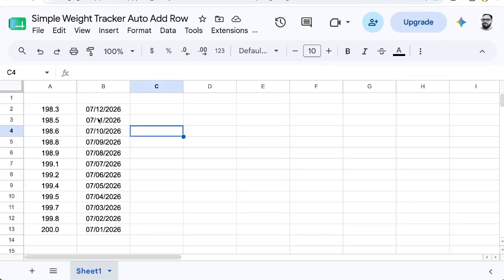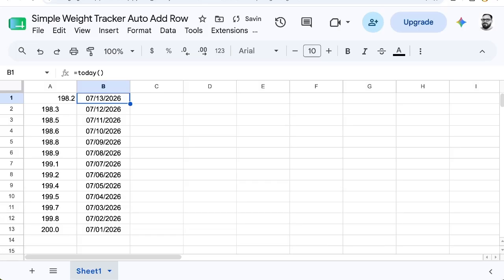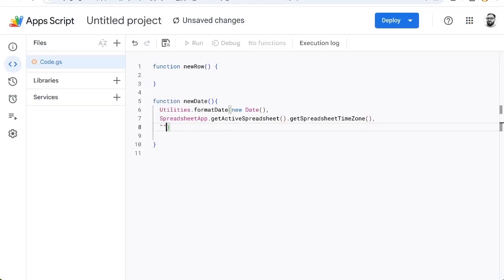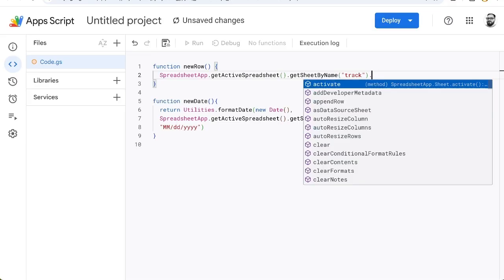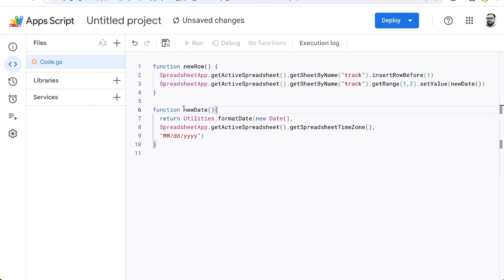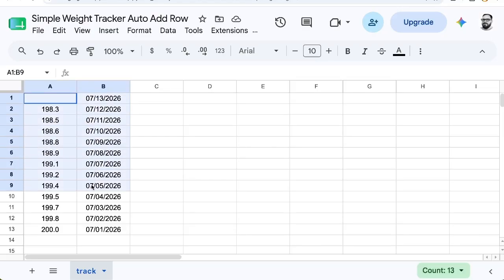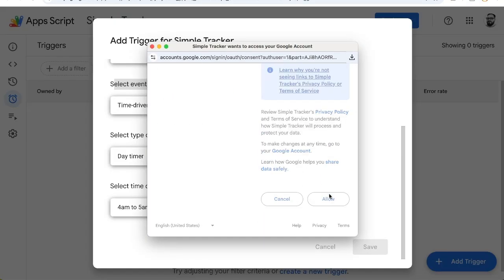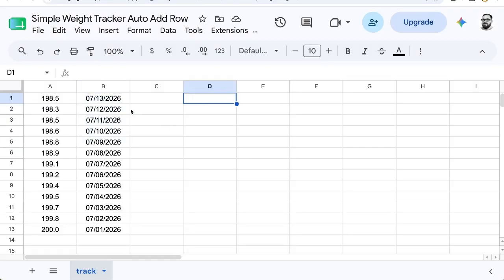Simple Weight Tracker Automatic Add Row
Google Sheets Weight Tracker Automation: Auto-Add Daily Row & Date with Apps Script
The script shows how to simplify a reverse-chronological Google Sheets weight tracker by using Apps Script to automatically insert a new row at the top each day and prefill the date. It creates a custom newDate function using Utilities.formatDate with the spreadsheet time zone and a MM/DD/YYYY format, then builds a newRow function that targets the “track” sheet, inserts a row before row 1, and sets the date value in row 1, column 2. After testing via Run and authorizing permissions, it sets up a time-driven daily trigger (e.g., 4–5 AM) to execute newRow automatically. It also explains how to edit or delete the trigger from the Triggers menu.

00:00 Reverse Order Tracker
00:56 Apps Script Setup
01:01 New Date Function
02:03 Insert New Row
03:41 Test And Authorize
04:00 Schedule Daily Trigger
05:14 Remove Or Edit Trigger
05:41 Wrap Up And Next